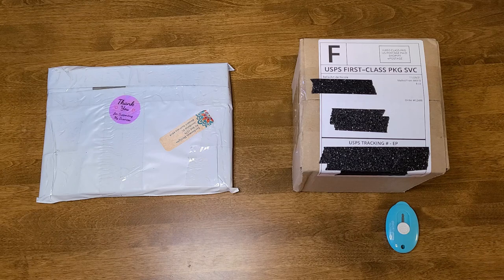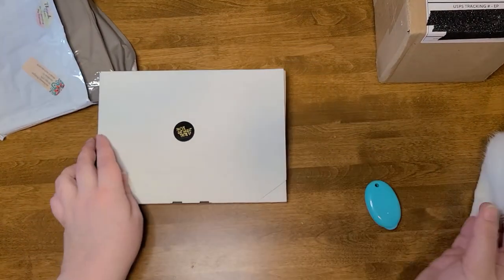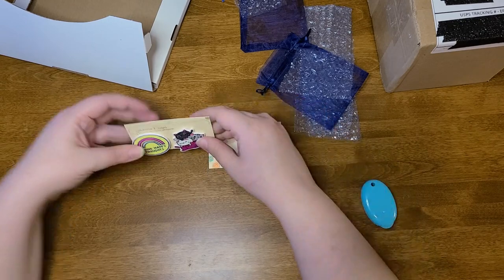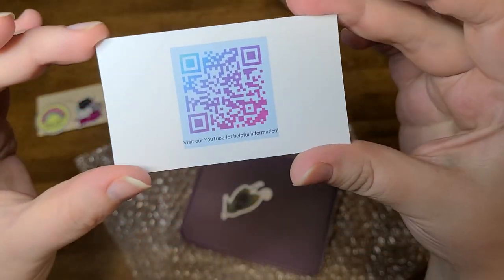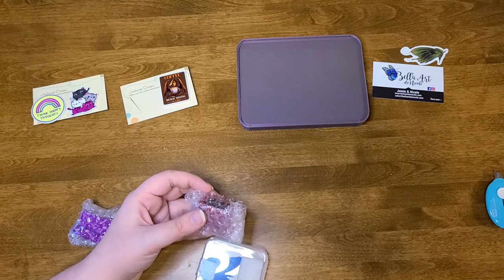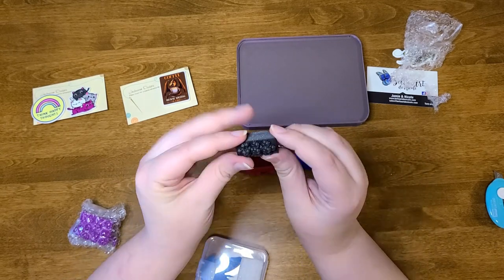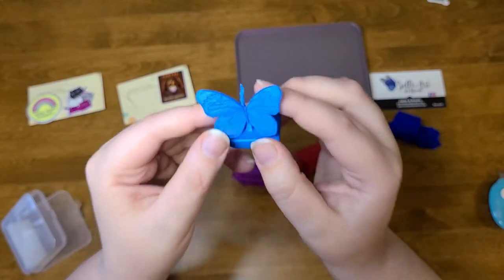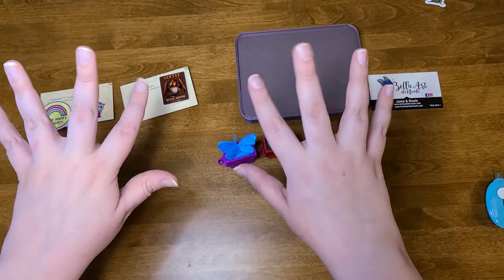Small Shop Haul - Inchworm Designs and Bella Art de Nicole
Today I am unboxing my latest small shop poaches. OH I mean purchases. I hope you enjoy.

inchworm design Etsy